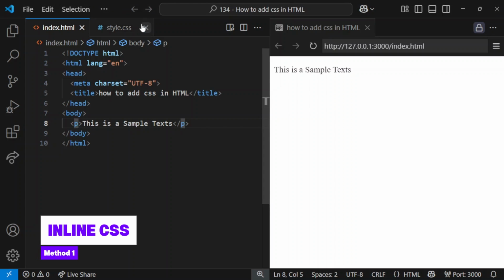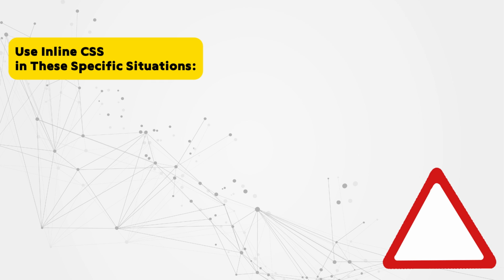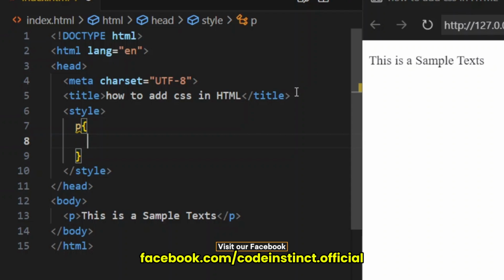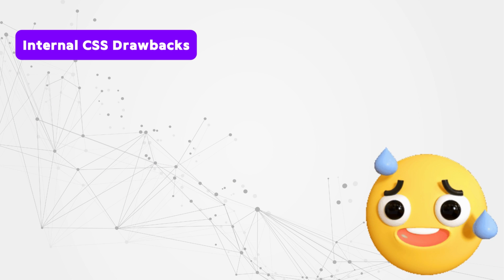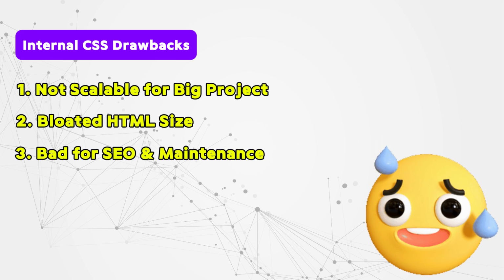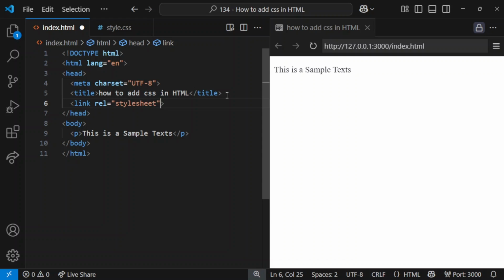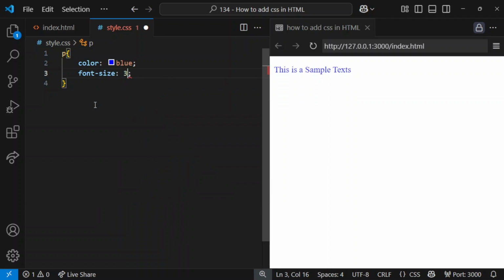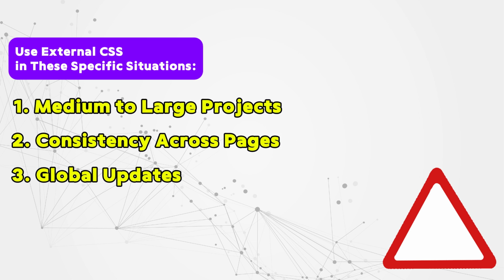How to Add CSS in HTML - Tutorial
In this video, we dive into the three main methods of connecting CSS to your HTML file: Inline CSS , Internal CSS , and External CSS . Whether you're working on a small project, a single-page website, or a large-scale web application, understanding these methods will help you choose the best approach for your needs.

📌 What You'll Learn:
✅ The differences between Inline, Internal, and External CSS.
✅ When to use each method based on your project type.
✅ Step-by-step instructions for linking an external CSS file to your HTML.
✅ Common mistakes to avoid and how to debug CSS issues effectively.

💡 Why It Matters:
Choosing the right CSS method can save you time, improve your website's performance, and make your code easier to maintain. Don’t let confusion slow you down—master these techniques today!

Let’s spread the knowledge and help others grow their coding skills!

💬 Got a better way to link CSS? Share your ideas in the comments so we can all learn together. ❤️